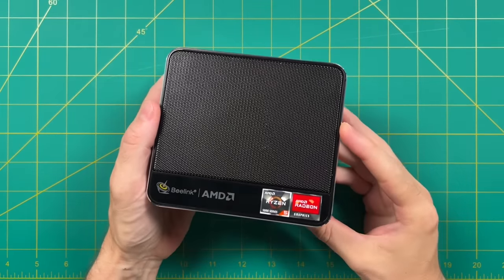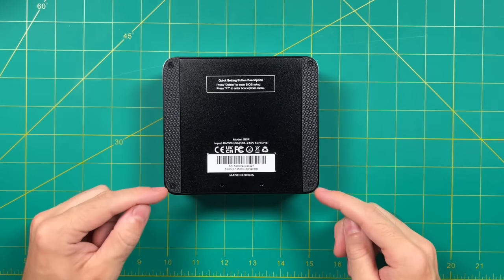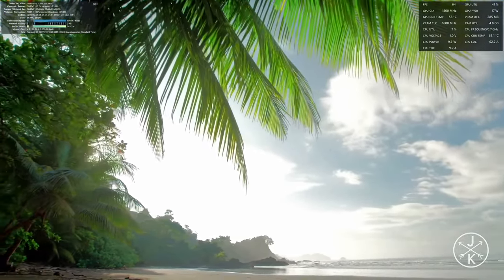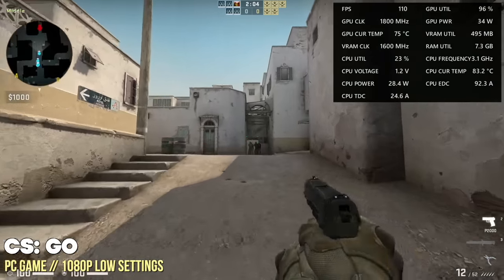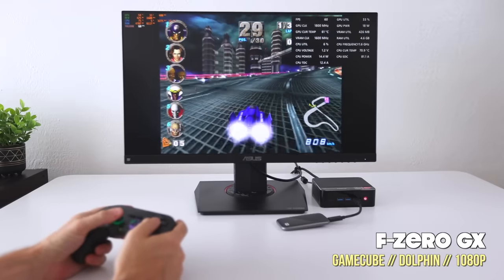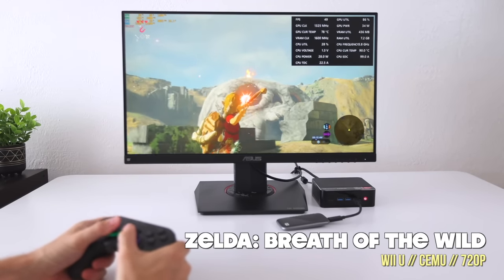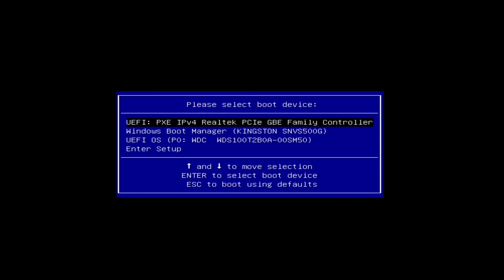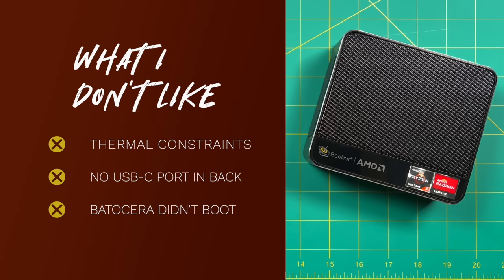Beelink SER5 Review -- Superb Ryzen 5600H Mini PC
The new Beelink SER5 (Ryzen 5 5600H) packs a LOT of power inside a tiny form factor -- it can run flawless GameCube and PS2 at 1080p, and much more -- and it is very capable for non-gaming tasks too.  I'm excited to test this one and show why I think it's the best mini PC deal you can find under $500 right now.

UPDATE: I had a chance to test an upcoming build of Batocera v36 and it resolves the issues I had when getting Batocera to boot on this mini PC.  So it will be a very capable Batocera mini PC once v36 is released!

Timestamps:
00:00 introduction
01:16 tech specs and unboxing
03:23 teardown
04:19 size comparison
05:01 software and thermals
06:16 video playback and editing
07:28 PC game testing
12:30 emulation testing
18:50 Linux (SteamOS) testing
20:49 summary (likes & dislikes)
23:02 conclusion